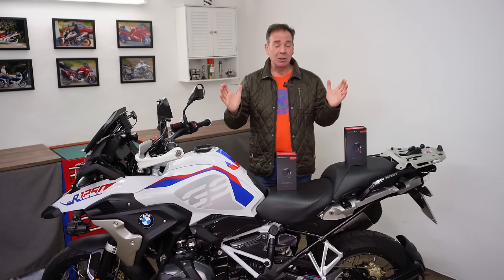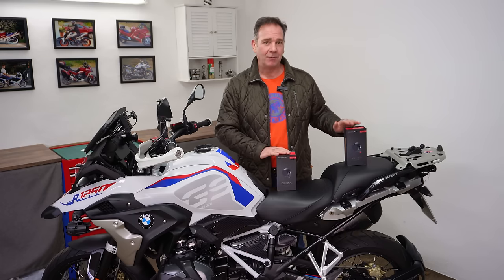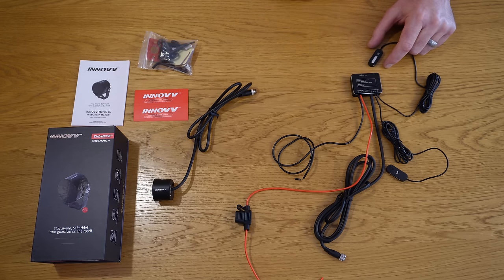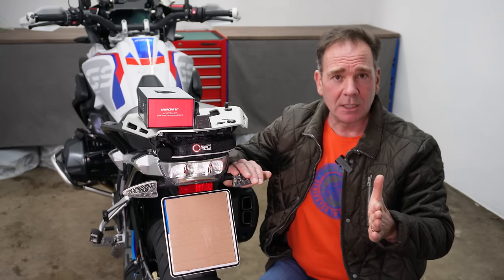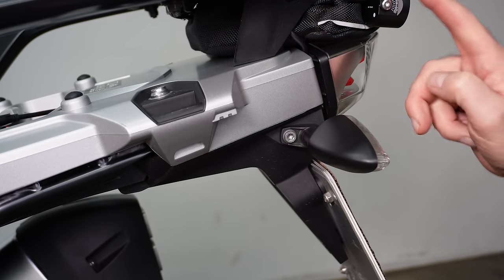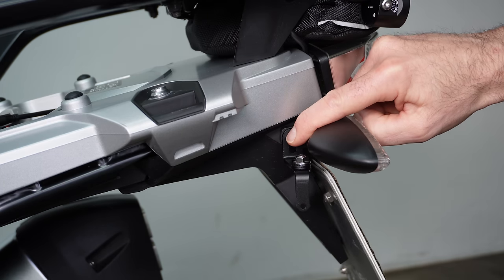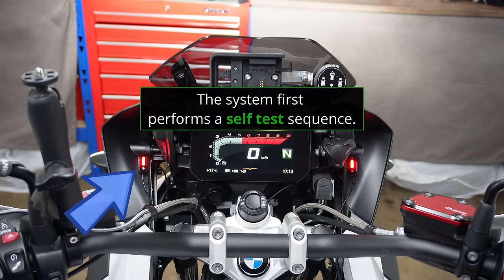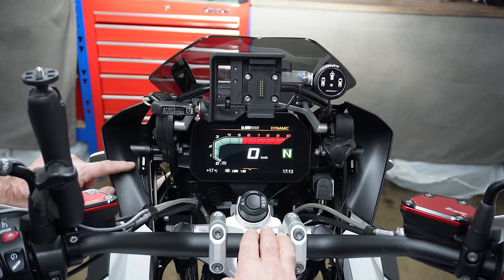EP 26: INNOVV Third EYE Radar Blind Spot Detection - Installation Guide BMW GS & GSA How To Install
Innovv Third Eye BSD Radar assisted blind spot detection system – Installation guide for the BMW R1250GS/A and R1200GS/A – the Watch version and Mirror version.

In this episode I guide you through the installation of the Innovv Third Eye (Watch and Mirror Version) Radar BSD system and show you some of the possible cable routing options and system mounting points.

Of course, you should to read the manufacturers installation instructions first, so you understand the requirements, but then use this video as a guide to assist you.

This is a long episode, but there is a lot to share and explain and I have kept it simple and easy to follow and understand.

Hopefully you enjoy the content I create, so by Subscribing you are letting me know, that you appreciate the effort and time I invest in creating these episodes, and it also helps to grow and develop the channel.

Best Wishes, Carl

* if INNOVV are running a summer discount you can use Carl5 for an extra discount.

Tools required:
10mm spanner (for Innovv nuts)
14mm spanner (if mounting “Innovv watch version” on lower wing mirror posts)
¼“ bit screwdriver
¼” bit TX25 drive
¼” bit TX30 drive
3/8” ratchet + 3/8” TX40 (if removing the rear rack and lower grey housing)
Selection of cable ties and a cutting tool (side cutters for example)

00:00 Start
02:46 Preparation – Seats and Racks
03:46 Contents of Mirror Kit
06:00 Contents of Watch Kit
07:28 Radar Mounting Options
13:05 Removing Front Panels
16:26 Cable Routing Front
21:47 +12V & Ground Connections
28:02 Watch Mounting Options
32:33 Mirror Mounting Options
36:04 Discount Code